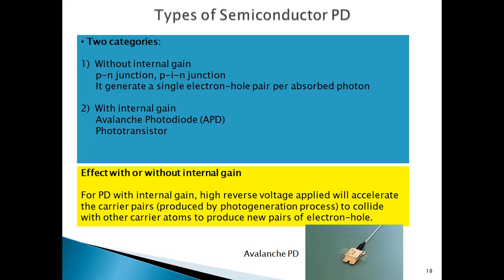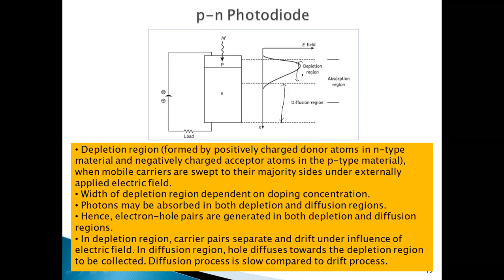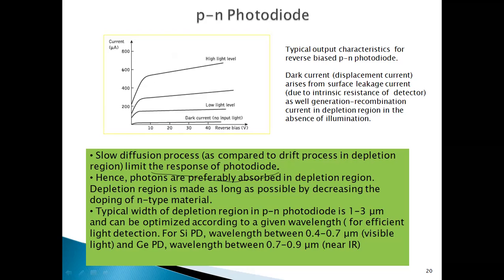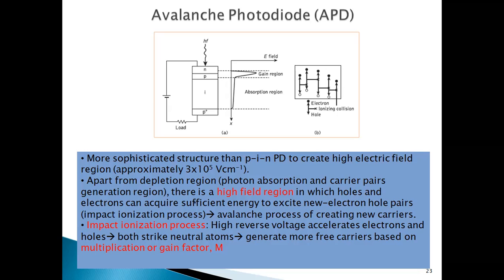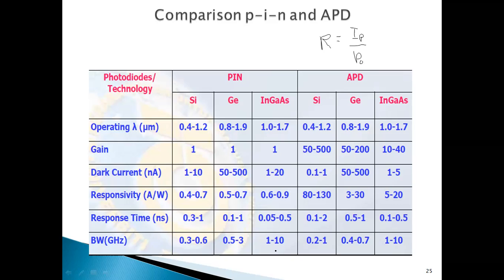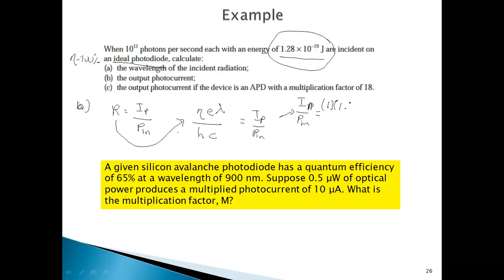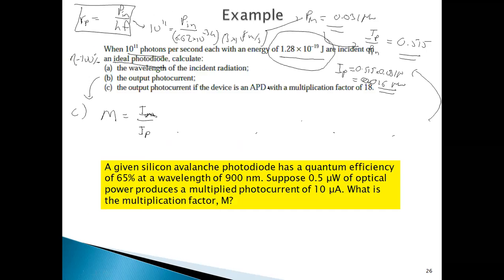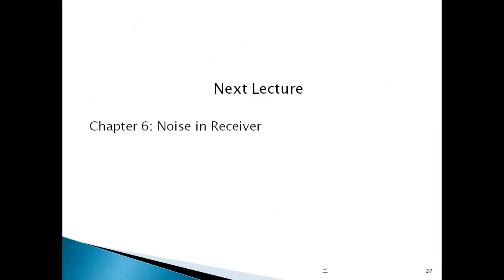Lecture 9 part 3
Content of this lecture:
i) Types of photodiode